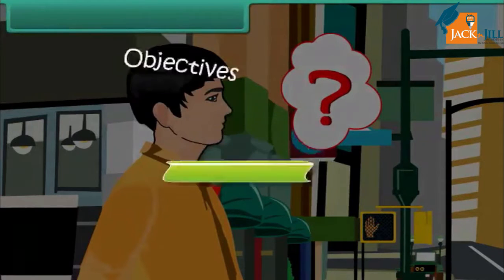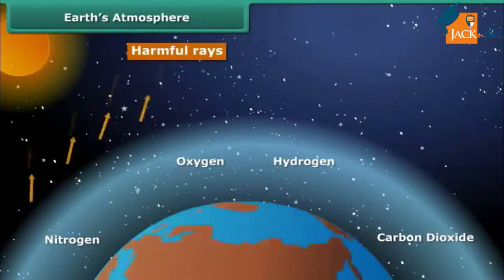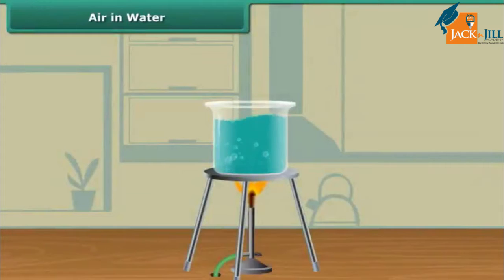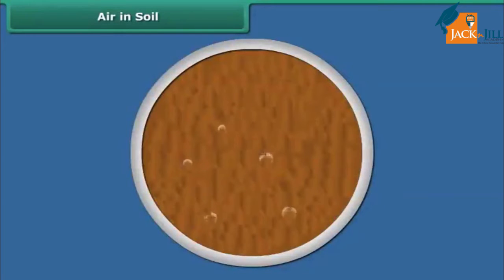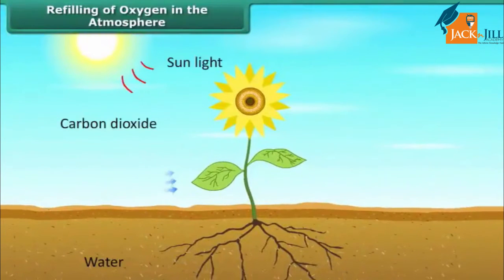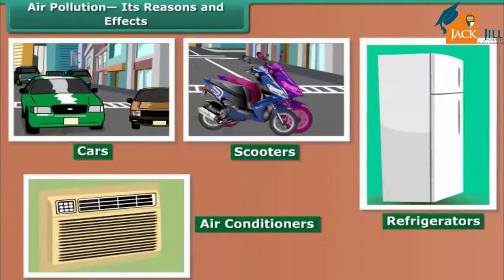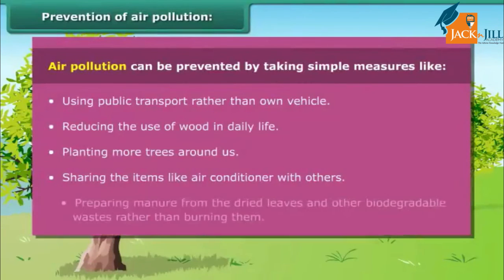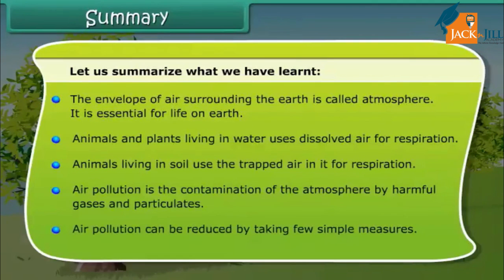AIR AROUND US || PART 3 || SCIENCE || CLASS 6 || ANIMATED VIDEO